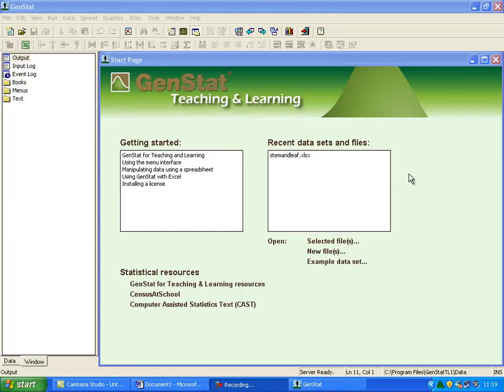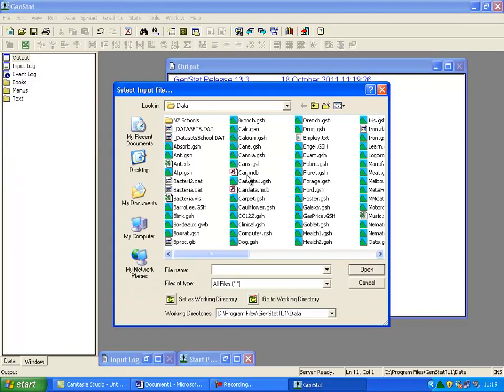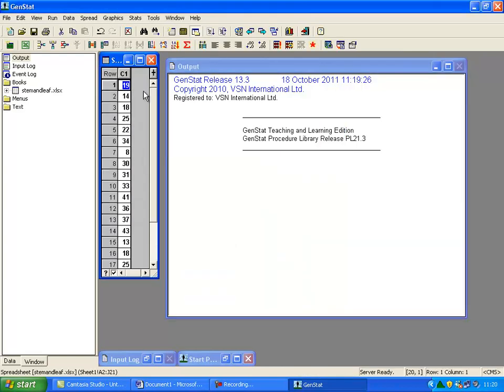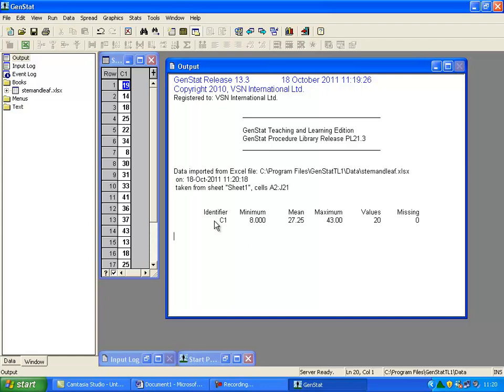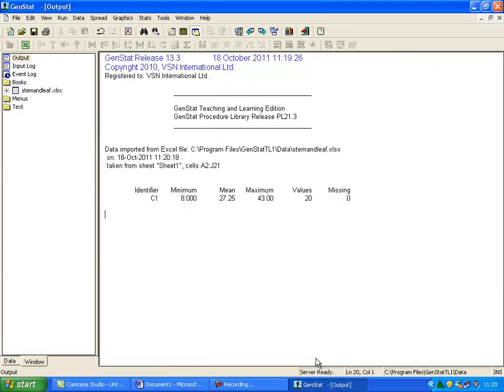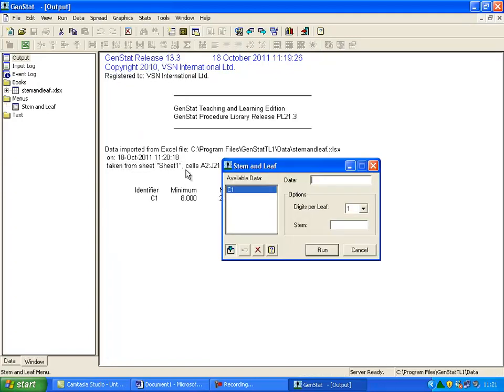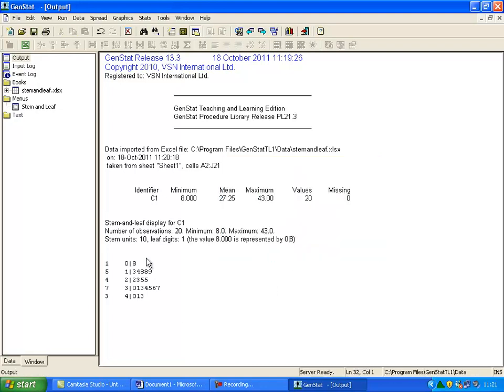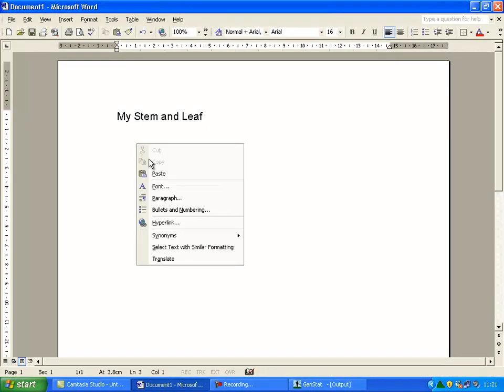How to produce a Stem and Leaf Diagram in GenStat for Teaching and Learning (GTL)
This short tutorial demonstrates how to produce a Stem and Leaf diagram using the GenStat for Teaching & Learning statistical and data analysis software.